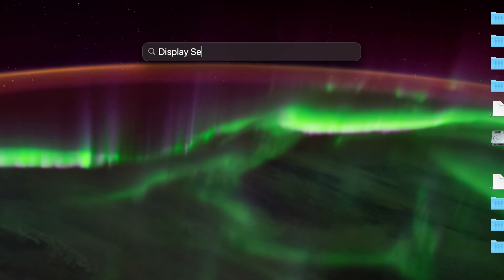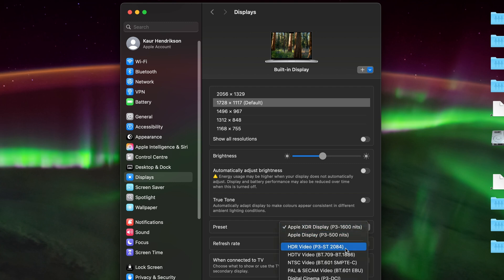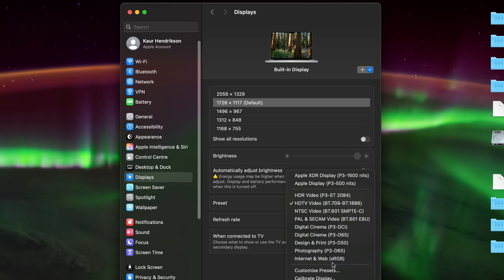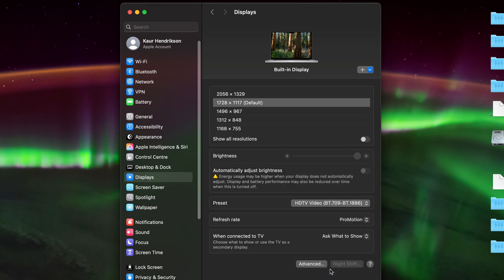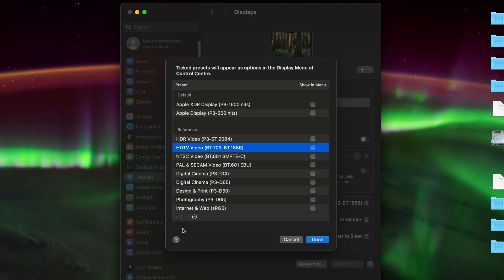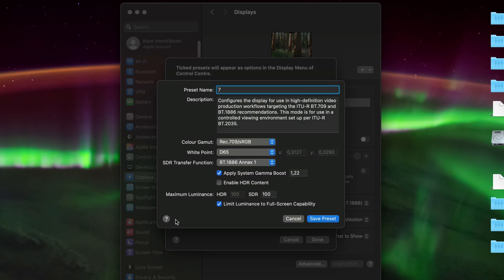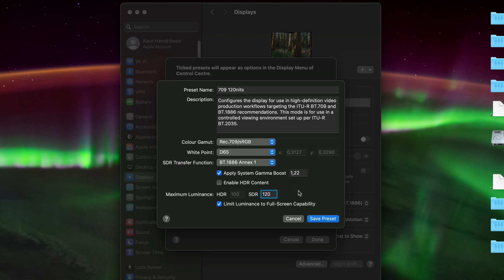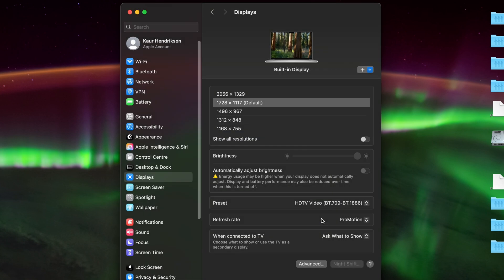How to make the MacOS HDTV Preset Brighter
00:00 - Introduction
01:00 - How to change the HDTV Preset Peak Brightness